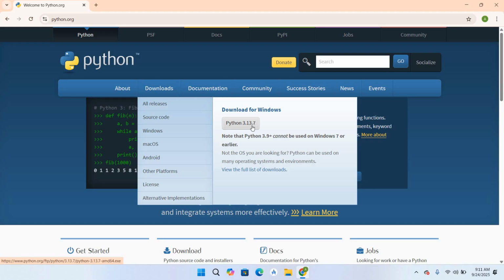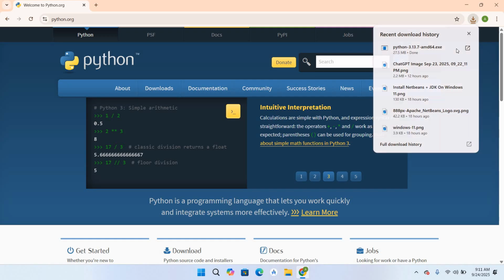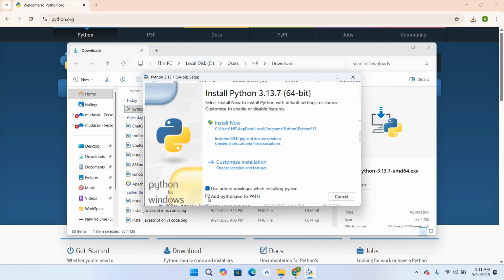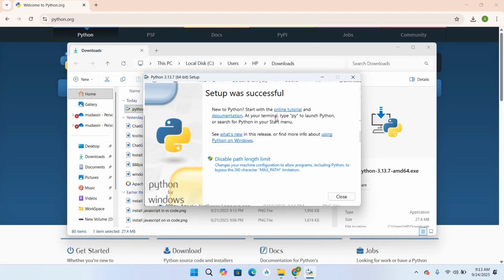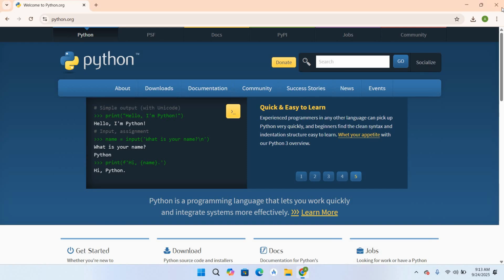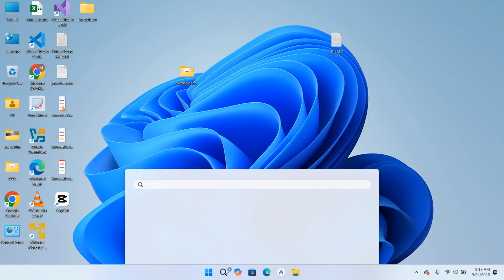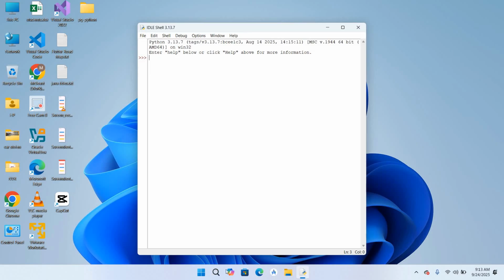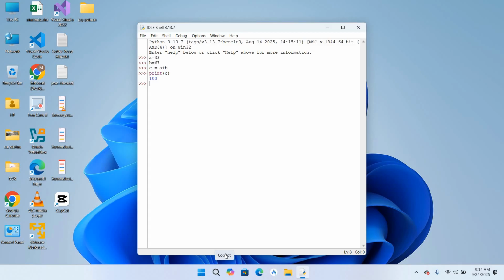Install Python | How to Install Python On Windows 11 [ 2025 UPDATED ]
Want to learn how to install Python on Windows 11? 🚀 In this tutorial, I’ll guide you step by step to download and install the latest version of Python, set up the PATH environment variable, and verify your installation. Whether you’re a beginner in programming or setting up Python for development, this video will help you get started quickly.

how to download python in laptop
python idle
python install
python setup
تحميل بايثون
download python
how to check python installed or not in cmd
how to download python idle
how to instal python
how to install phyton
how to install pip
how to install pip in python
how to install python idle
how to install python in laptop
how to install python on windows 11
how to open python on windows
how to run python in command prompt
how to set python in visual studio code
instalar python en windows 11
installer python windows 11
installing python
pip install python
python app for laptop
python descargar para windows
python download
python download for windows 10
python download for windows 11
python environment setup windows 11
python installation in windows 11
python kaise download kare
python 설치
파이썬 다운로드

✨ What you’ll learn:
How to install Python on Windows 11 (32-bit & 64-bit)
How to set up PATH for Python
How to verify Python installation using Command Prompt
Installing pip for package management